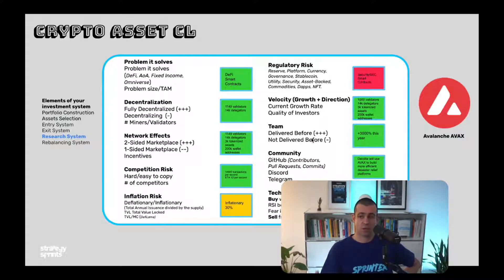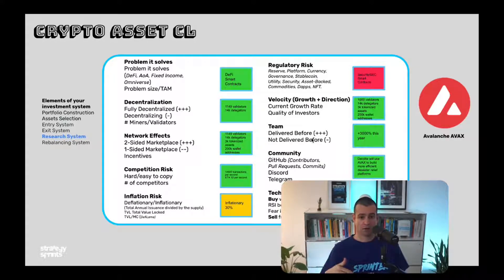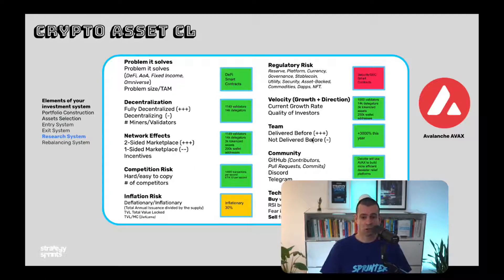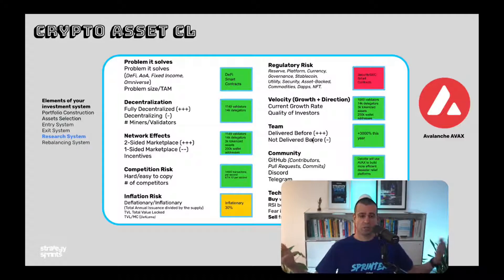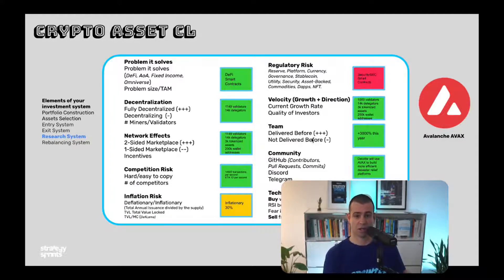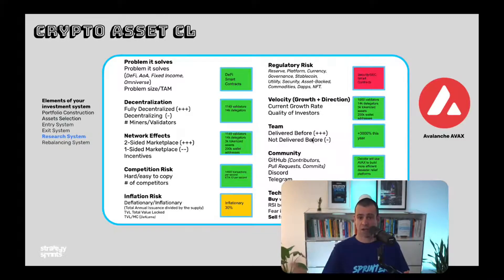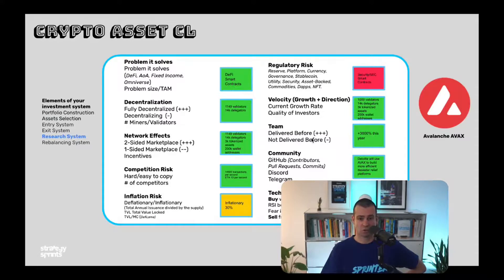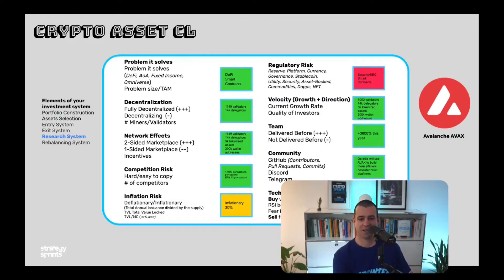How to do fundamental analysis of cryptocurrency I The Best Business Coach I Simon Severino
You asked for it: “Simon, there is no way to do fundamental analysis for crypto assets, because there are no earning reports!”

And here is my answer, as video:

Crypto Fundamental Analysis in 9 steps

🎸 How to decide if to buy a crypto asset
🏎 How to do a complete analysis in under 2 hours

WHO I AM:
My name is Simon Severino and I help business owners double their revenue in 90 days. I sing your song, with you, until you know it by heart. After 17 years of strategy execution from NY to Sydney, I created the Strategy Sprints® Method, a practical method to run an agile and resilient company. I have fired myself from client work and enjoy now working above the business. If you run a business, I can help you make it irresistible for clients, easier to run, and immune to competition.